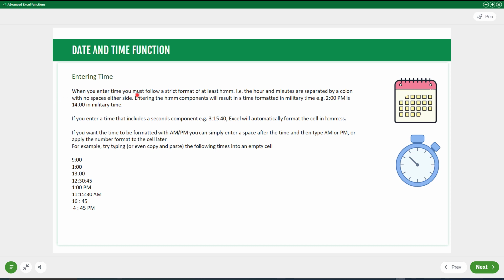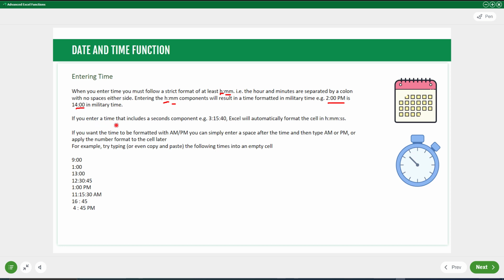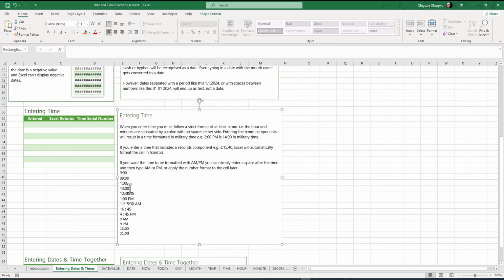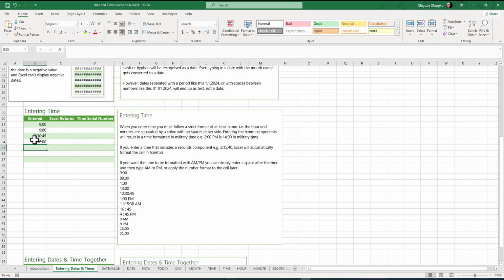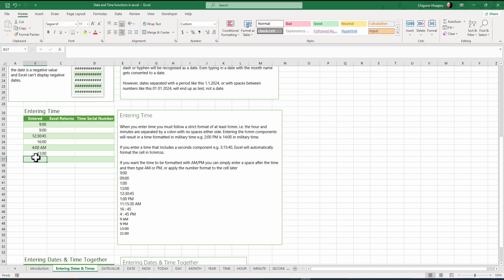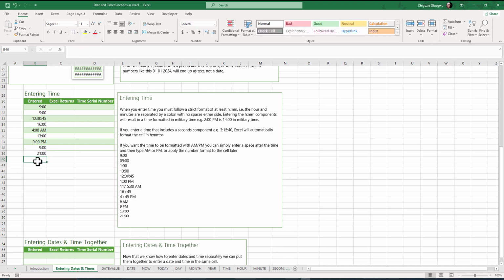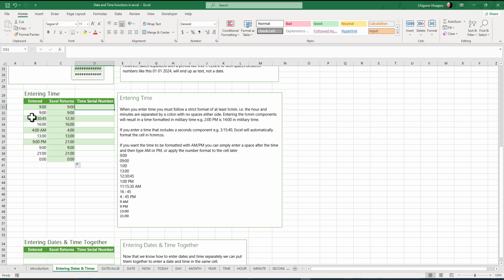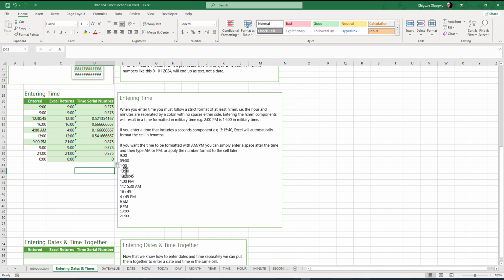Entering Times in Different Formats in Excel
Learn how to enter times correctly in Excel. This video covers:

Quick ways to type times
Using AM/PM and 24-hour formats
Creating custom time layouts
Fixing common time entry mistakes

Useful for anyone working with time data in spreadsheets. Make your Excel work faster and more accurate.